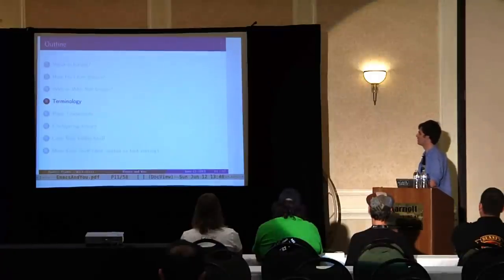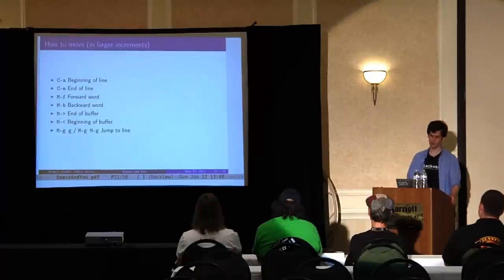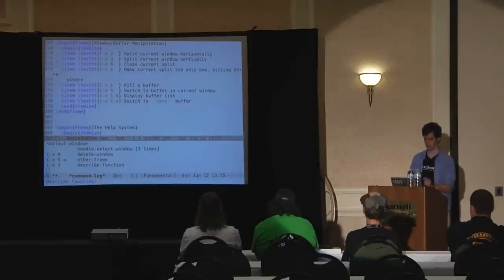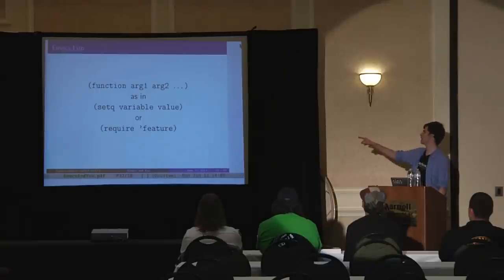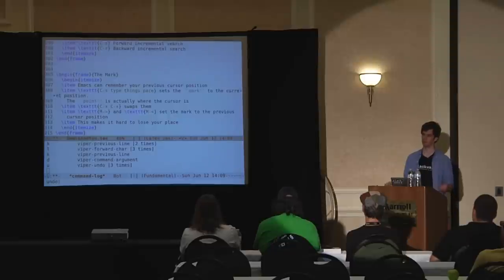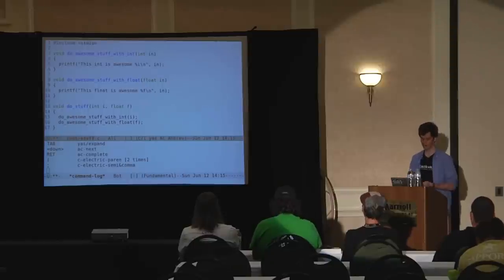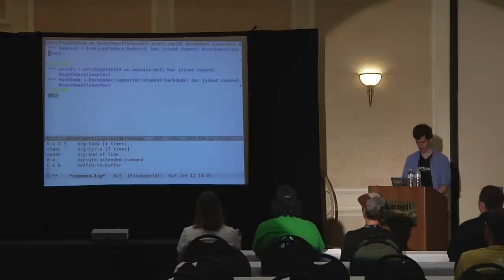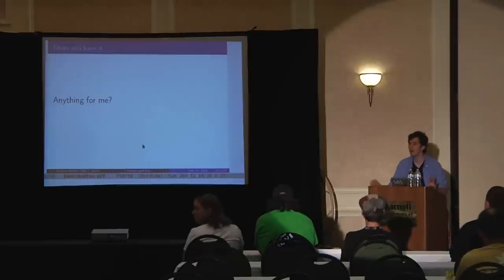2011 SouthEast LinuxFest - Andrew Psaltis - Emacs And You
2011 SouthEast LinuxFest - Andrew Psaltis - Emacs And You